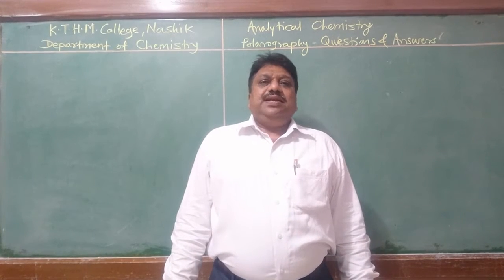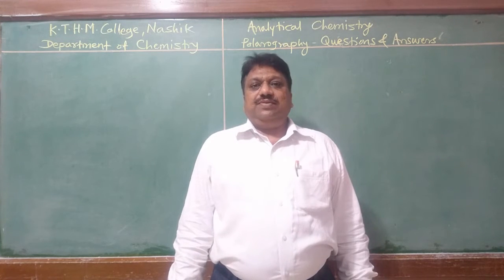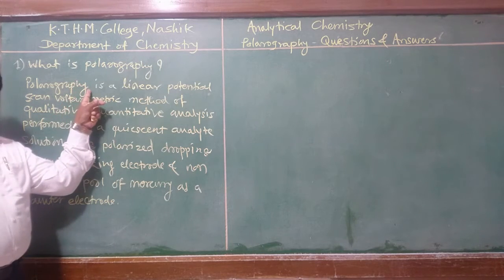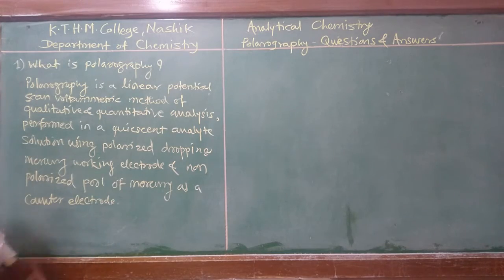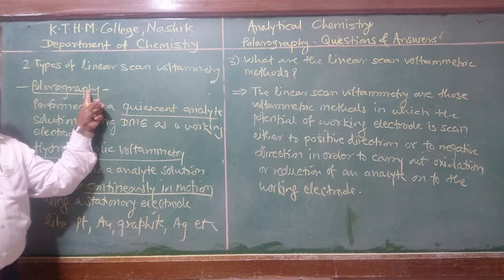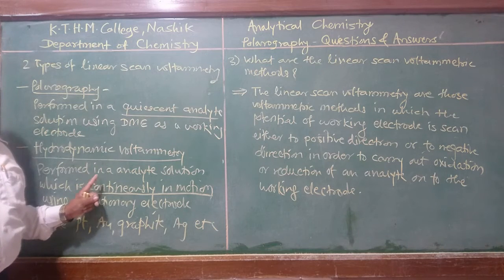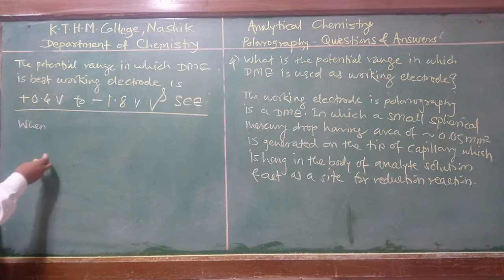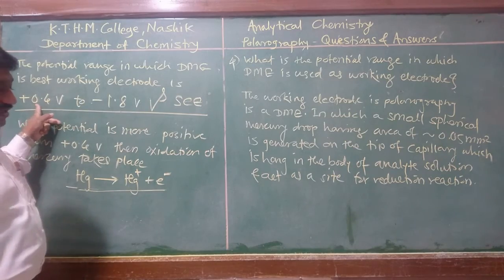T. Y. B. Sc. CHEMISTRY (Analytical) | Sem-III | CH 334 | Dr S. R. Labhade | Polarography I Lect. 29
Lecture 29
Dr. S. R. Labhade|
Chapter: Polarography |
Topic: Polarography: Questions and Answers
What is polarography? |
Give the principle of polarographic analysis |
What are the Linear scan voltammetry? |
Differentiate polarography and hydrodynamic voltammetry |
What is the potential range in which DME is use as working electrode|